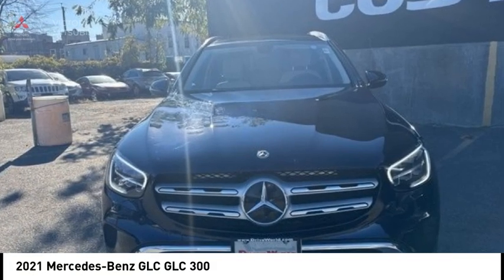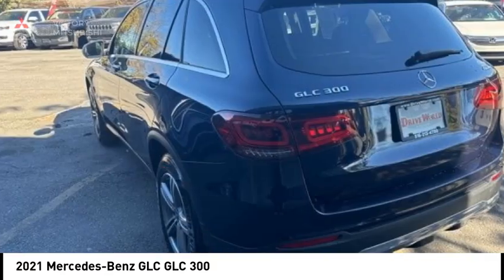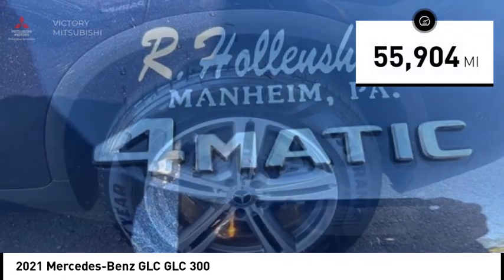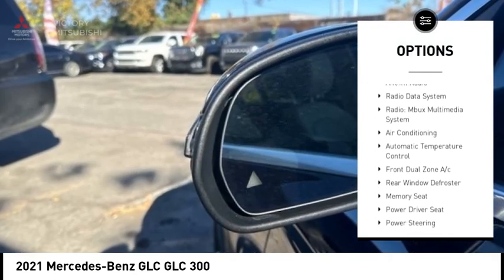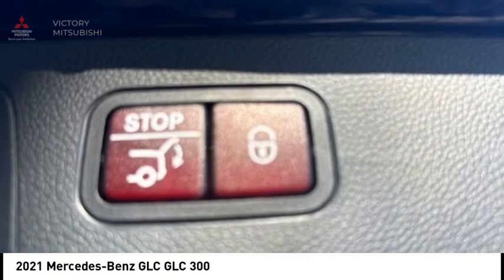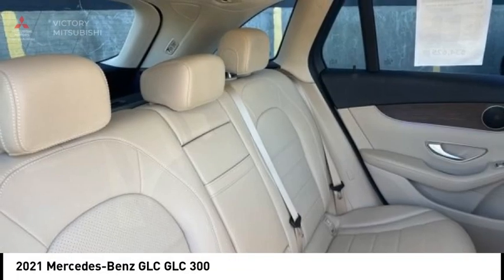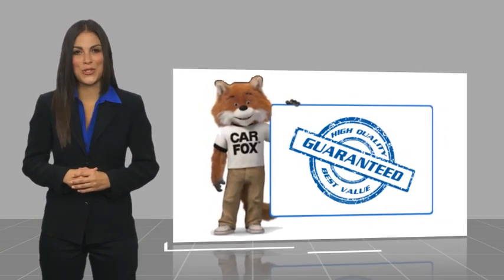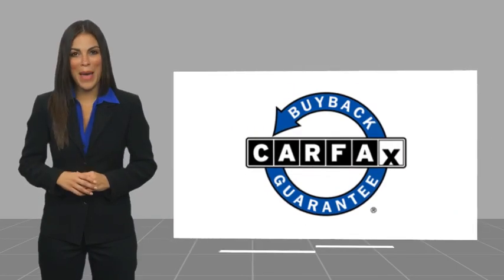2021 Mercedes-Benz GLC Bronx NY 26701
2021 Mercedes-Benz GLC GLC 300

Victory Mitsubishi
4070 Boston Road

Welcome to Victory Mitsubishi! We offer a combined inventory of 700 cars new and luxury used vehicles. All Used vehicles come with a quality assurance inspection, our New Vehicles have an unprecedented 10-year 100k mile warranty we also have vehicles car for any want or purpose. Come into test drive this car for any want or purpose. Come in to test drive this Mercedes-Benz GLC GLC 300 today! Priced below KBB Fair Purchase Price! *.brbr2021 Mercedes-Benz GLC GLC 300 4MATIC Blue 4D Sport Utility Save yourself Time and Money - Fill out a credit application online at victorymitsubishi.com and get pre-APPROVED! Financing available for all types of credit with low monthly payment that will fit you budget. Down Payment low as $599. Same day delivery. View our entire inventory by visiting our virtual showroom at victorymitsubishi.com - Only 2 blocks away from Exit 13 off I-95 or Minutes from exit 7 on the Hutchinson Parkway. While we make every effort to ensure the data listed here is correct, there may be instances where the pricing, options or vehicle features may be listed incorrectly. Dealer cannot be held liable for data that is listed incorrectly. We will honor all cash prices from CarGurus customers. please refer to dealers website for exact pricing and for any incentives that we may apply! Our address is 4070 Boston Road, Bronx, NY 10475.br*